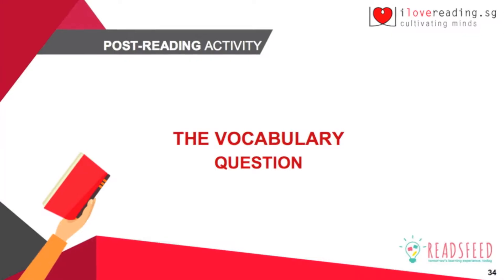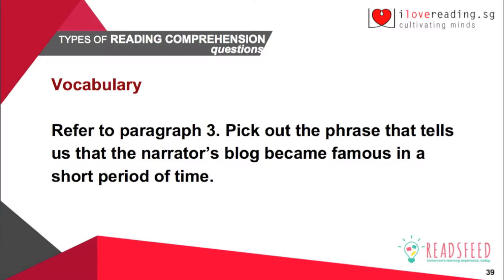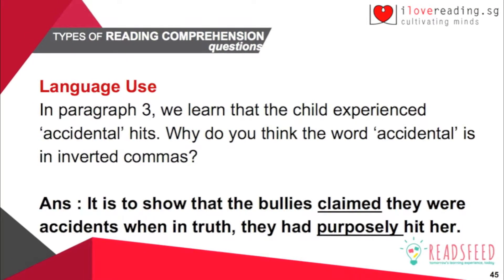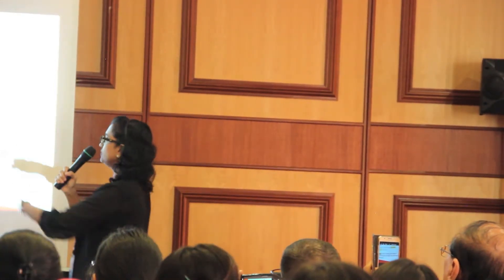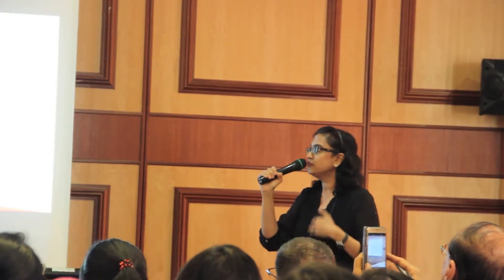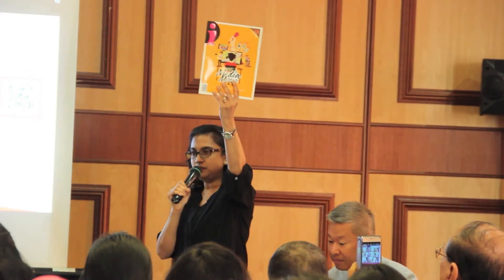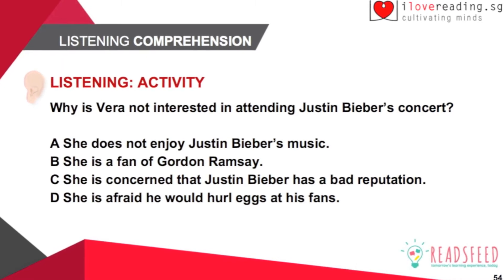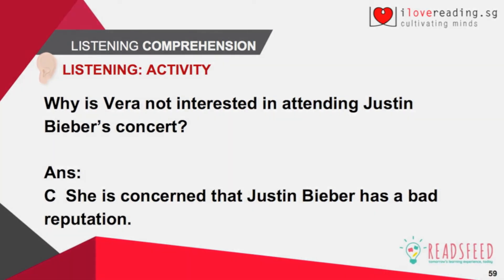Reading for IGCSE Pt.2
Learning & Teaching Reading by ILR